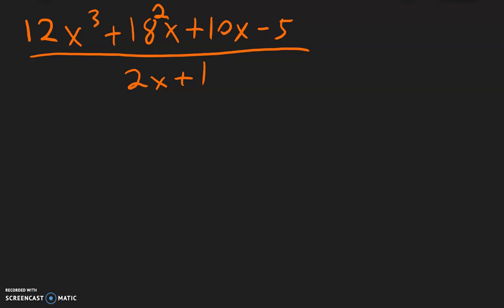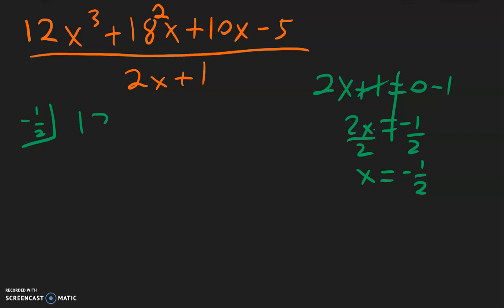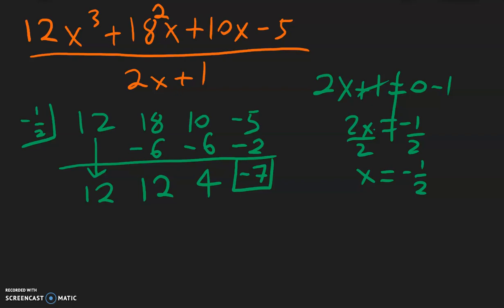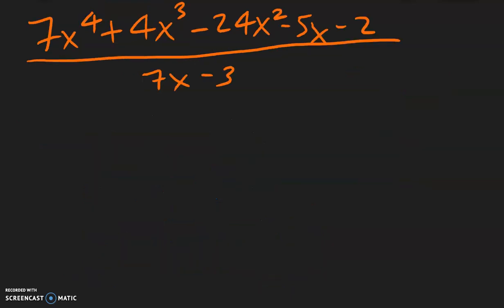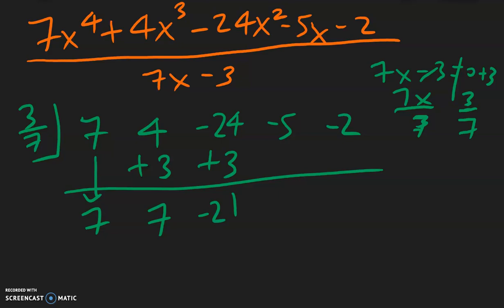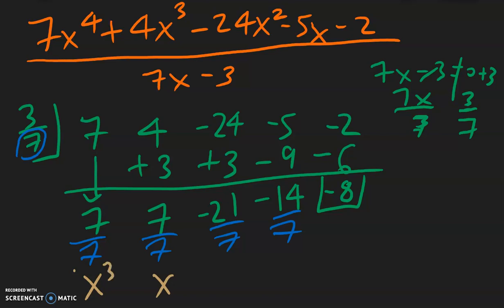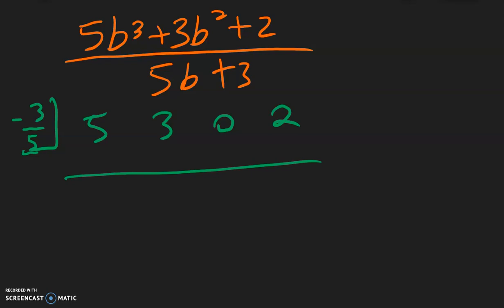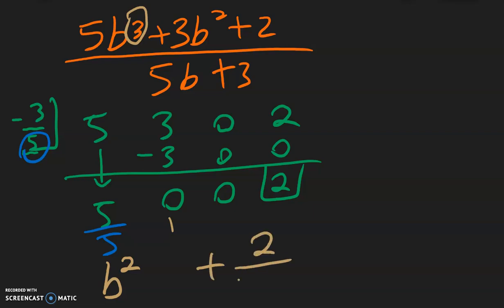Dividing Polynomials with Coefficient in Divisor